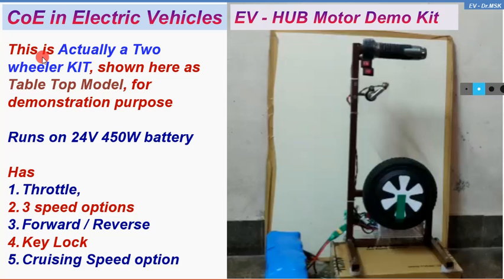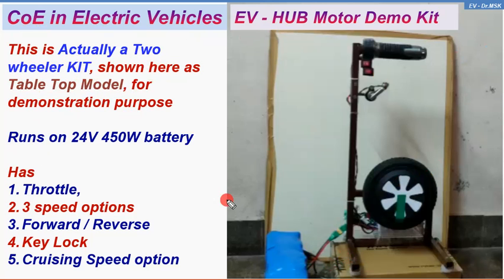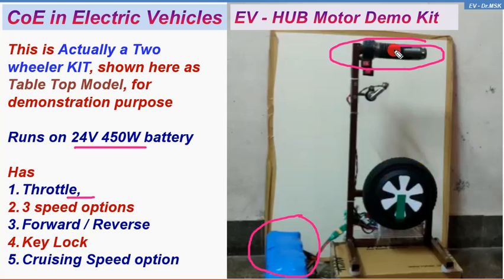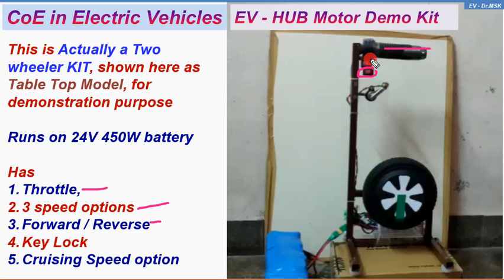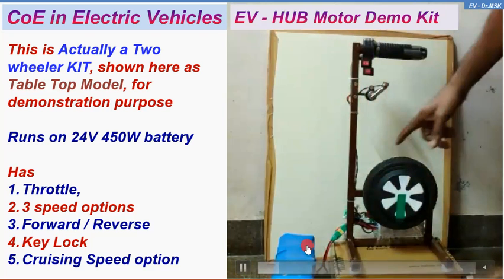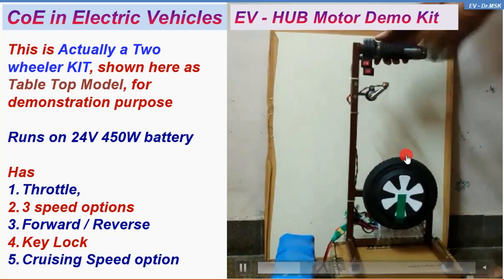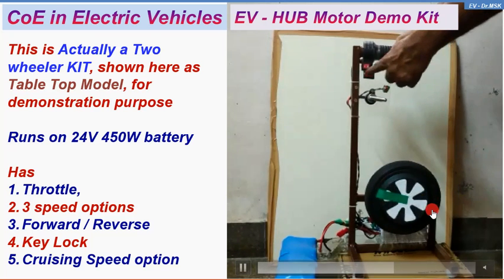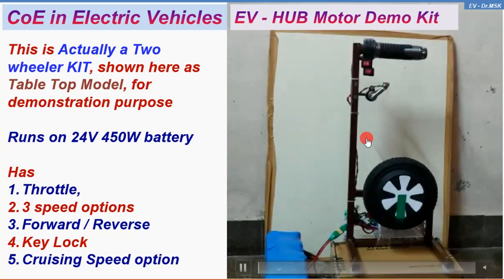Hub Motor Test Kit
Making of Electric Bi-Cycle
Making of Skate Board Model of EV – for short distances
Making of 1000W eScooter carrying 2 persons
Making of 1000W Electric 2 wheeler for vendors with payload of 200Kg
Making of Electric Car with a seating capacity of 4 persons

      We have made this Electric Vehicle in just 2 months’ time, right from making the exclusive battery pack from LiFePO4 Cell level and fabrication & commissioning of complete vehicle.

Need for Electric Vehicle
1. Depletion of Fossil fuel
2. In India Petrol Price crossed Rs.100+
3. Due to COVID Salaries and wages of all private workers has gone down (govt. employees, pensioners & software professionals are exception)
4. So spending power come down
5. Hence cheaper sources of transportation to be ventured

My Prediction
1. Automobile will definitely exist
2. But IC Engines will diminish
3. The immediate alternative is Electric Vehicle

Business Potential on EV
1. Cell level assembly / manufacturing
2. On Battery Pack selling / Making
3. Conversion of vehicles in to EV
4. Services on Motors and controllers
5. Establishing and maintaining Charging Stations
6. Battery swapping services
7. Training Services on EV
8. EV Sales & services

The Expertise We Have – Right Now
1. Making Battery Pack for all vehicles with, any type of Cell, any shape, any size, Voltage, Power Output
2. As of now we made Battery Pack with a capacity of 5KWh, capable of making battery pack with the capacity upto 100KWh.
3. Established Spot welding facility
4. Complete electronic setup established for (i) Motor & Controller Assy., (ii) complete testing of EV controllers, converters, etc…
5. Converting any vehicle into EV / making new EV.

      I welcome your suggestions, queries, comments, critics for the improvement of this product.